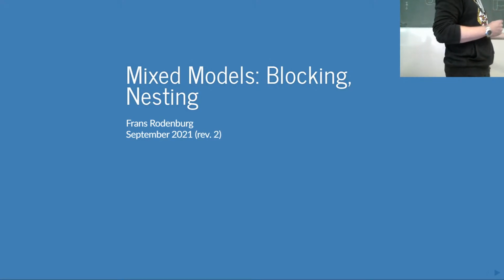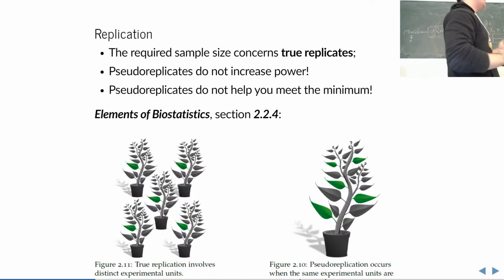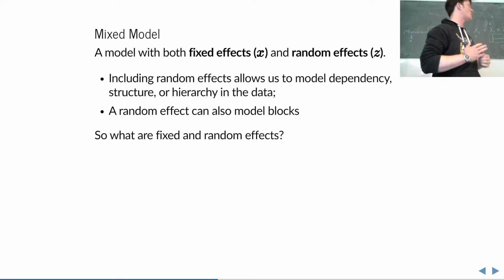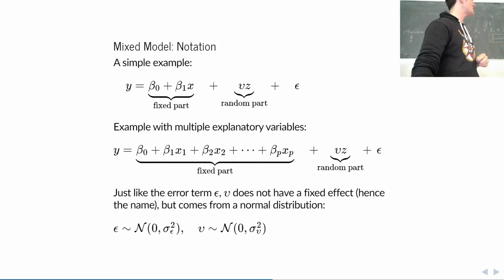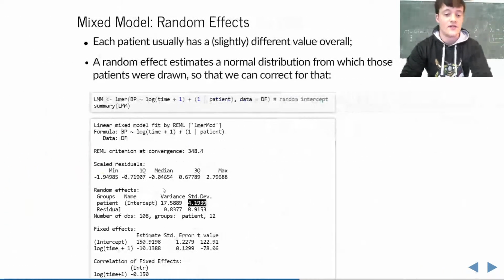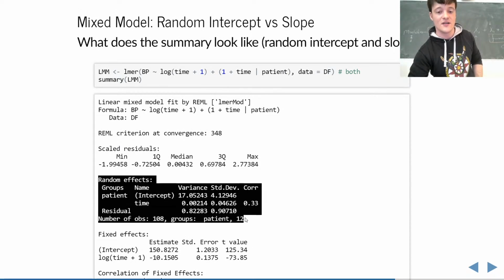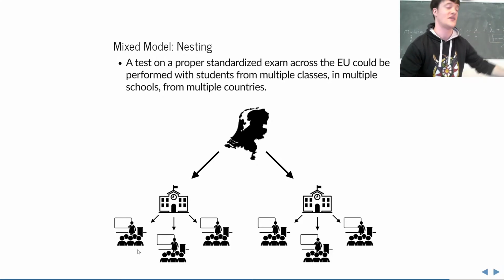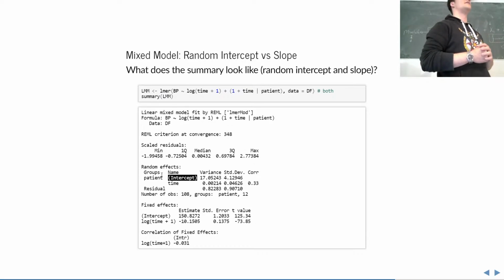Advanced Statistics in the morning, Basic from 10:30 (Leiden University, Sept. 2021)